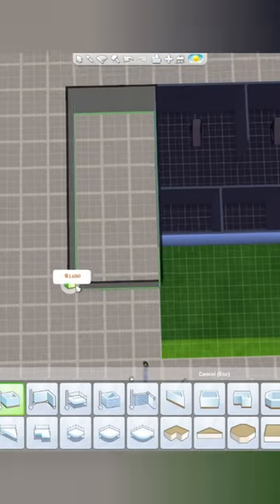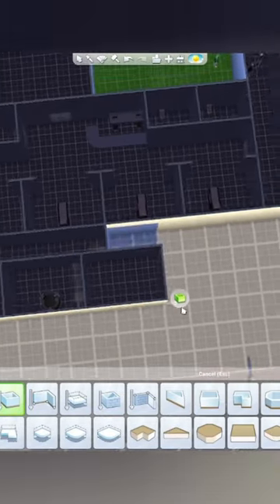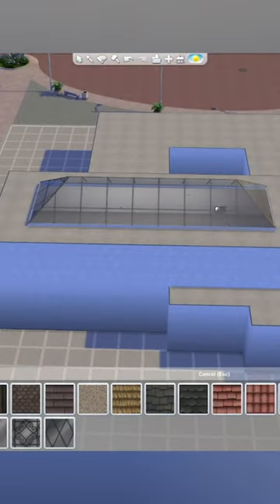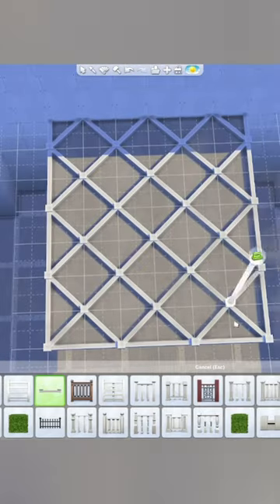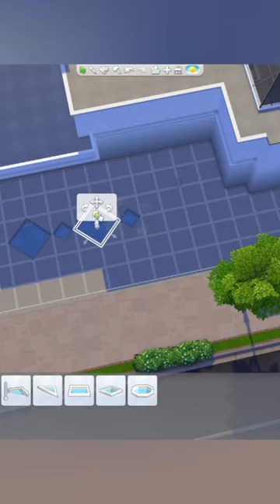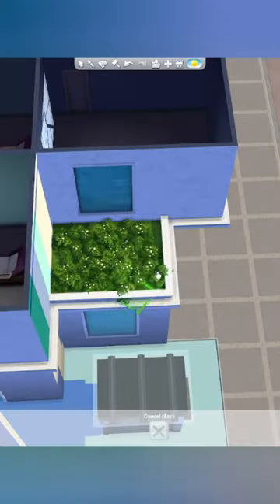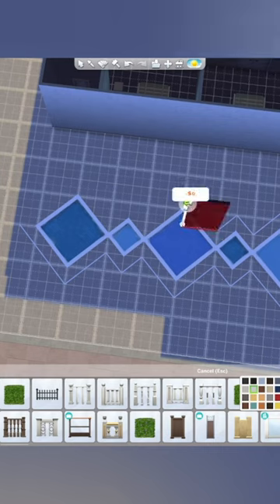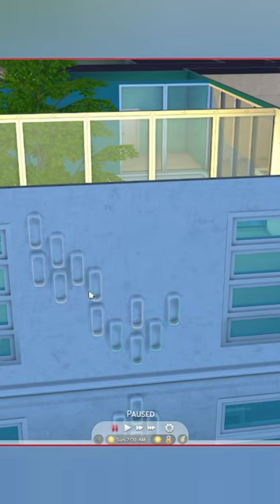✨Blue Diamond Hospital✨ I created this build for the shedfordhallowsave file.